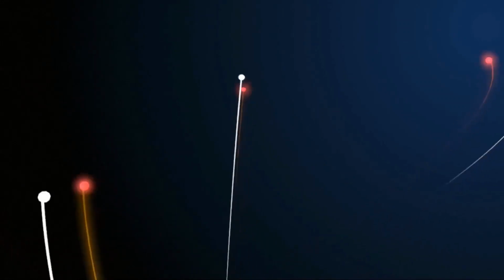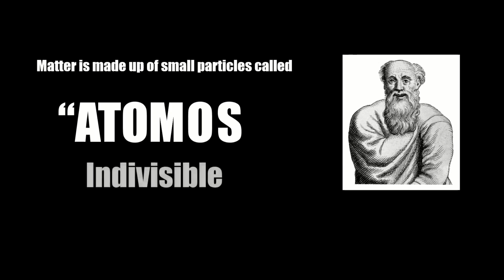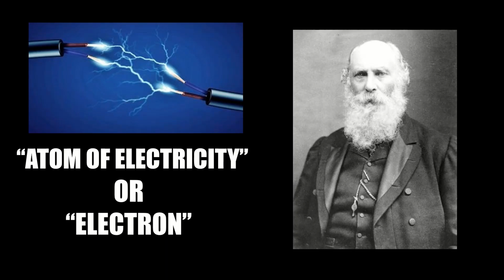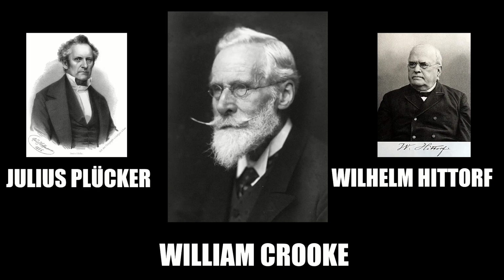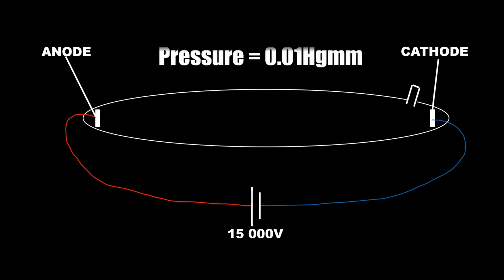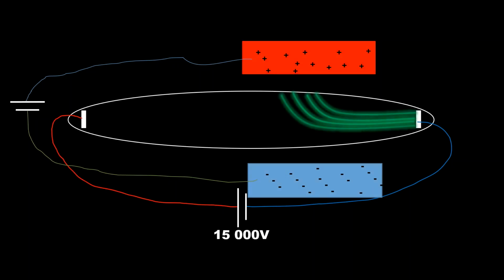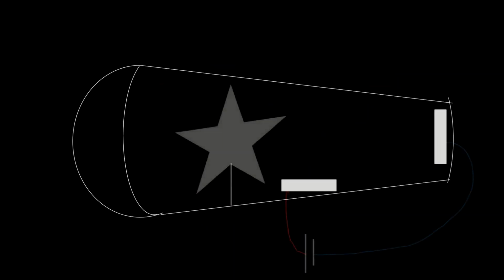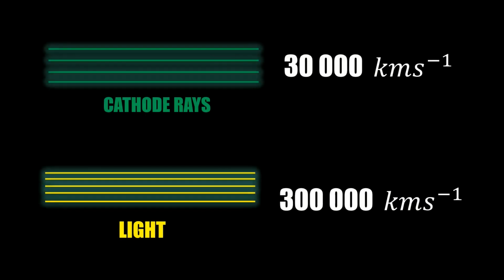Discovery of Electron | Properties of Cathode rays | Scienceorzo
Here is another video from Science orzo. Who discovered electron? What are the properties of cathode rays? What is the charge of 1 mole of electrons? Who is Faraday?. After discovery of electric nature of matter scientists were curious to explain what is going on there. Stoney named the particle responsible for electric nature of matter as Electrons. Then Faraday calculated charge of 1 mole of electrons. Then J J Thompson discovered the electron and it was a major breakthrough in field of science. Later discovery of proton took place and then neutron.

Here is the timeline of the video

Introduction : 0:00
History of Atom : 0:22
Discovery of electric nature of matter : 0:44
The cathode tube : 1:48
Properties of Cathode rays: 2.33
Discovery of Electron : 3:57